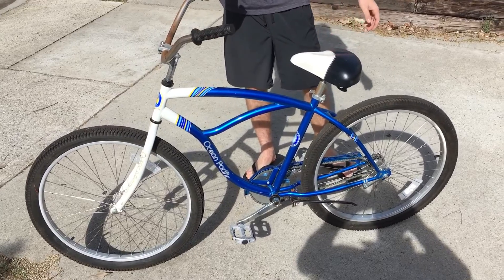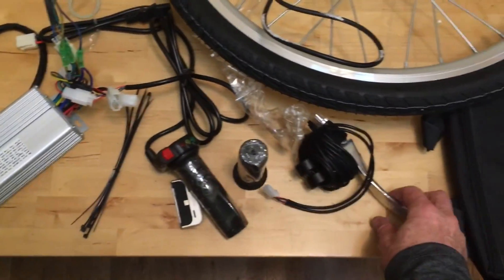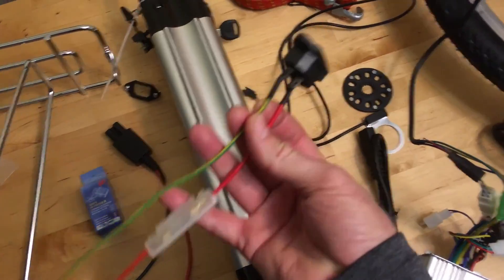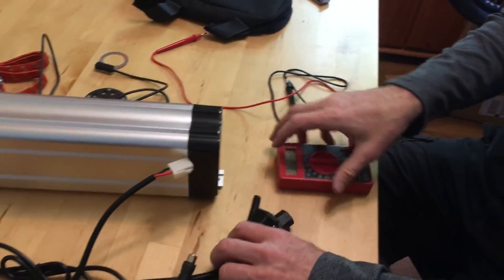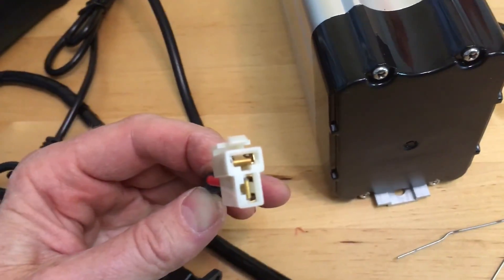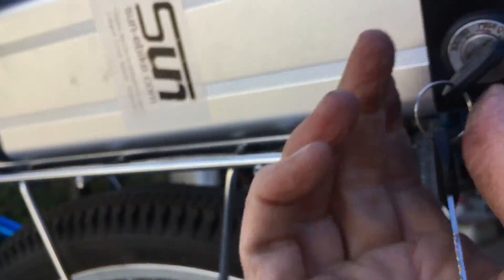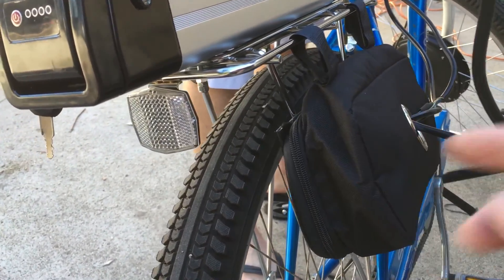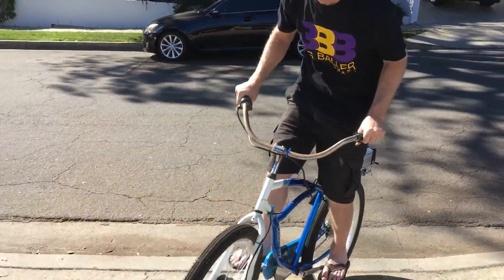1000 Watt Ebike Conversion With Wheel Kit Easy How To Video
Here is how to build a DIY 1000W ebike conversion by installing an electric bike front wheel kit on a bicycle. If you want to learn how to easily convert a bicycle to an ebike electric bike, this video will show you how to do it.
This Took half a day to put together, and the electric bike front wheel kit cost $158, the bike rack cost $18, and the battery cost $300. So in this video you see how to put together a fast 1000 watt electric bike for around $500 plus the cost of the bicycle. In our case we got the bike for free, so this is a $500 1000 W the bike. Doing an eBike conversion with an electric front wheel kit is easy.  Before you wire anything up, make sure you test for voltage and make sure that the polarity doesn’t need to be reversed. We went with the lithium ion battery because it’s later and will last longer than a lead acid battery. Watch this bike to learn how to make your own electric bike.
Here's a battery and Bike Rack Combo with lots of power:
Here is an electric wheel kit:
Here is where to buy a torque arm: